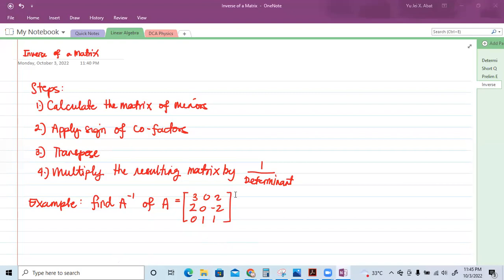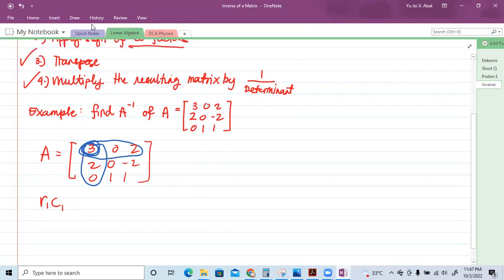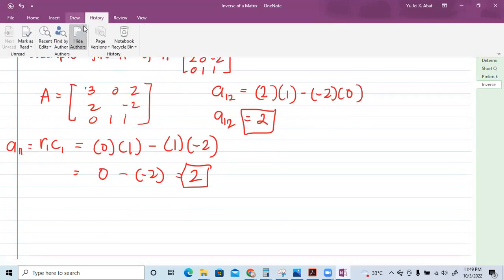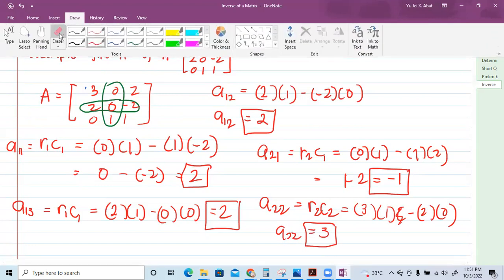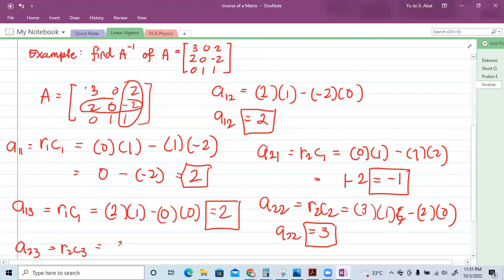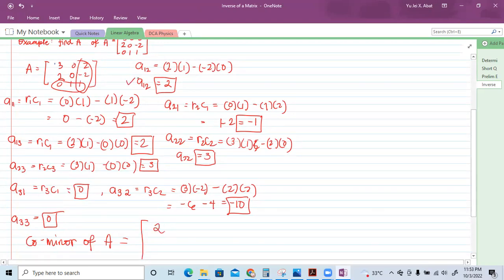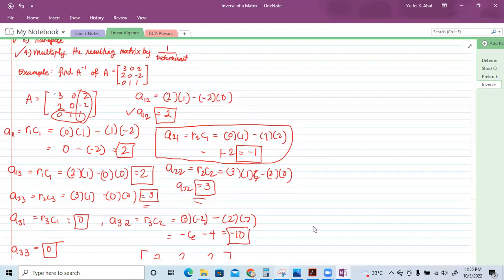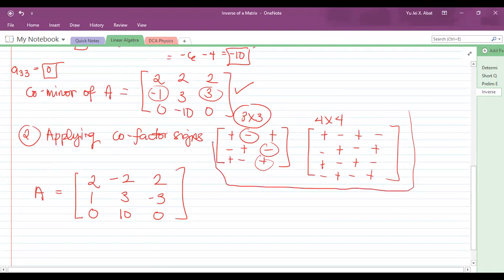Inverse of a Matrix (3x3) - A step by step solution | Engr. Yu Jei Abat